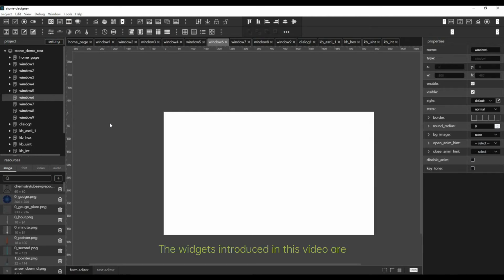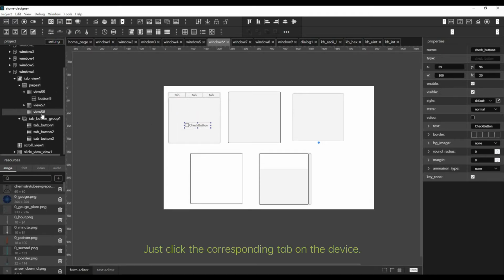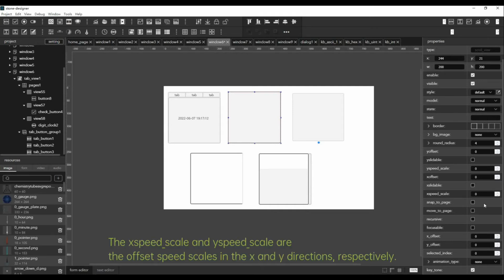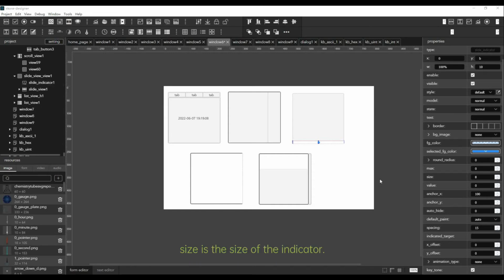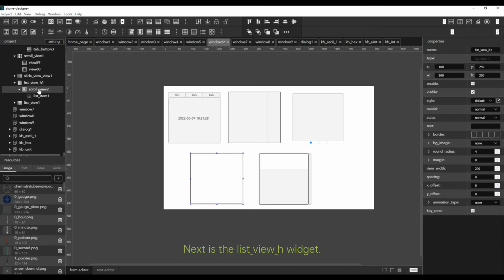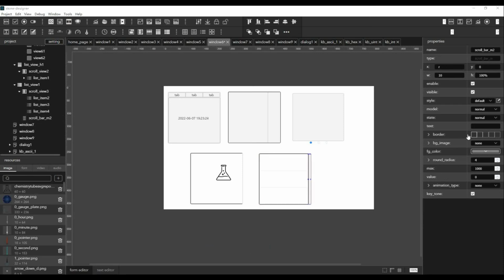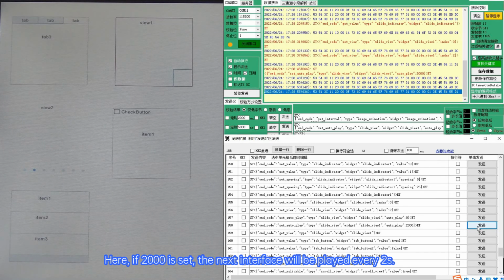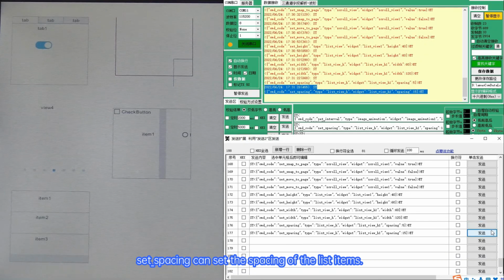STONE Designer widgets: Tab view, Scroll view, Slide view view, List view